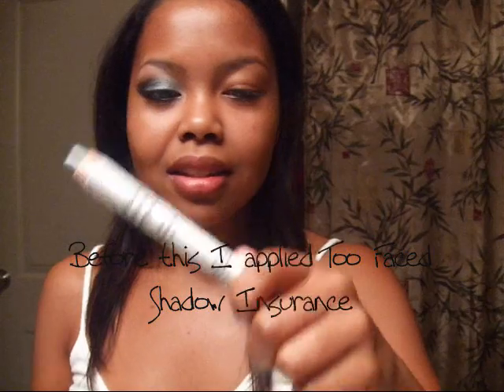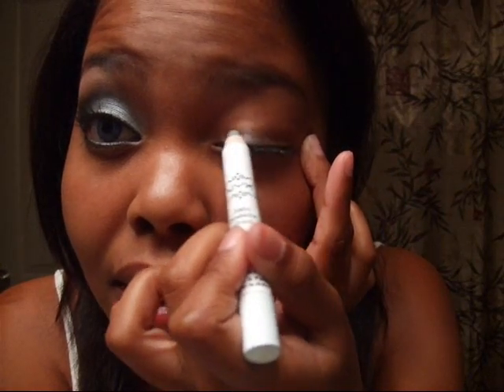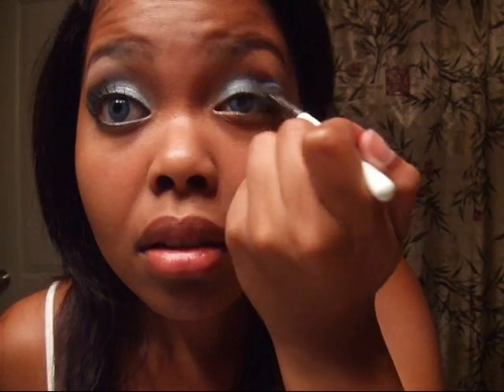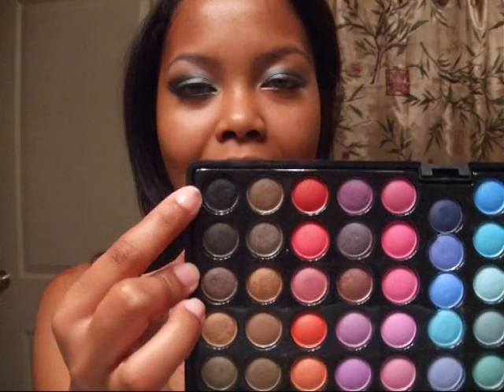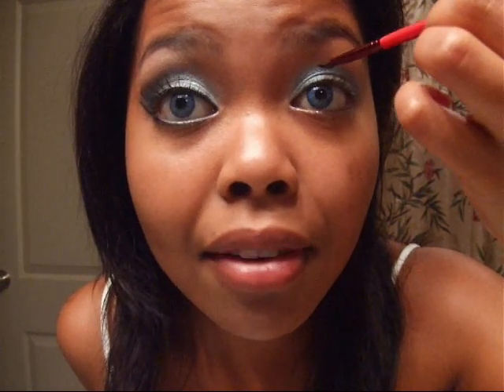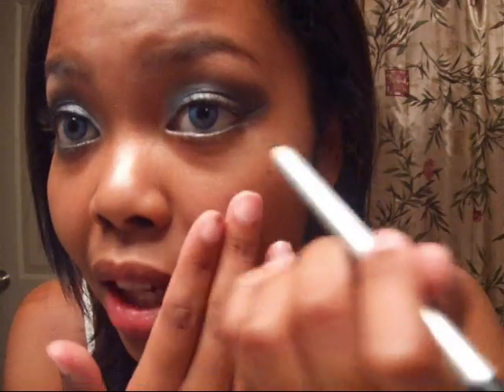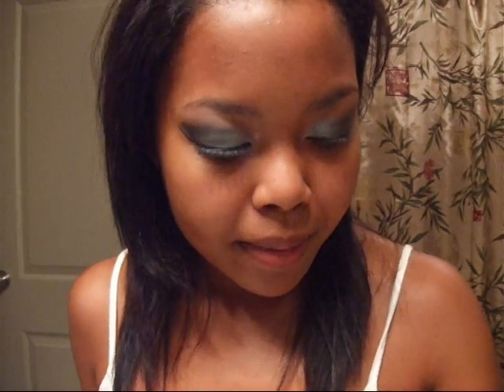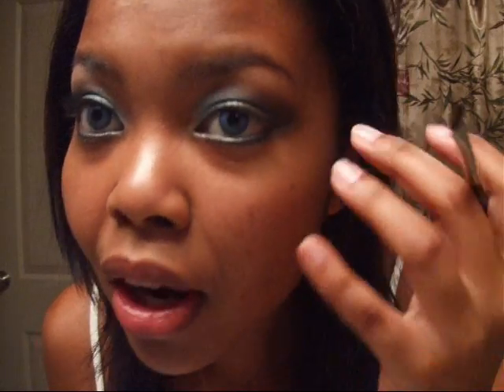Silver&Black by request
WATCH IN HD!** &Make sure to rate!
There was a lot of editing because of time issues.
Requested by MSlstanley32. Thanks girl!

EYES:
Too Faced Shadow Insurance
NYX Jumbo Eyeshadow Pencil - Pots&Pans
NYX e/s - Charcoal
Trucco e/s - White Nightie
Coastal Scents 88 e/s palette (black)
NYX pencil liner - Silver
Prestige pencil liner - Black
MAC Fluidline - Blacktrack
NYX Fabulous Lashes - Diva
Victoria Secret Very Sexy Mascara